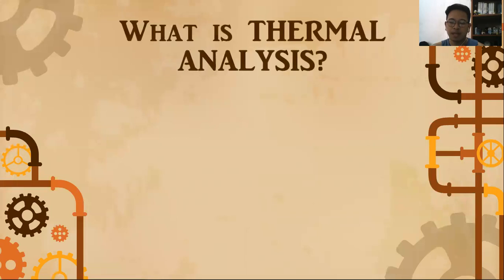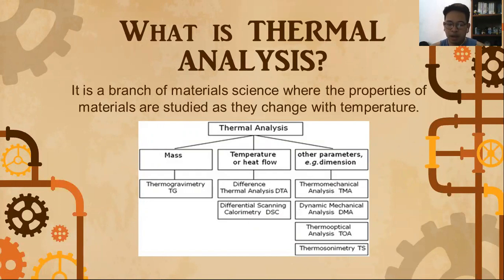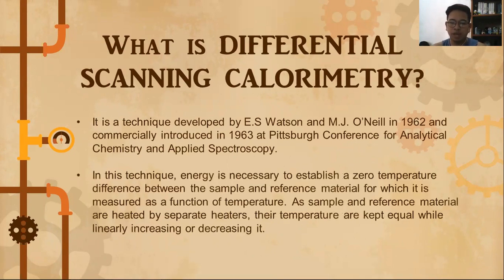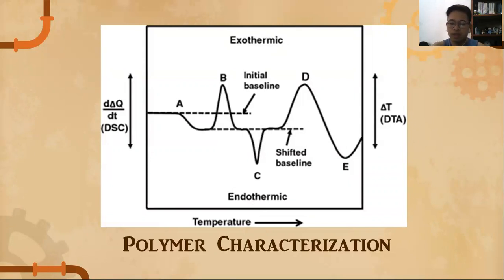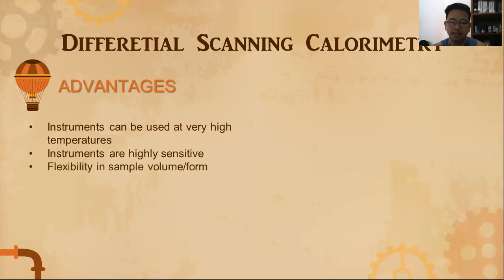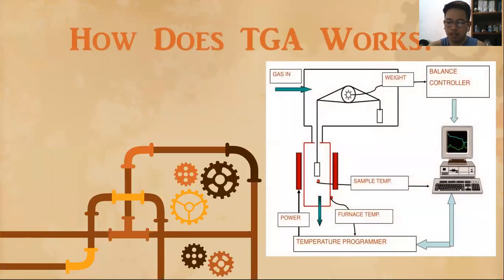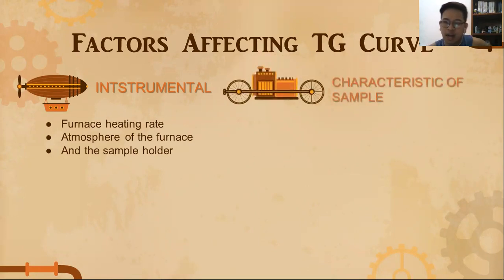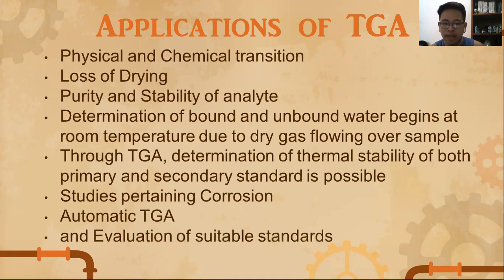Thermal Analysis: Differential Scanning Calorimetry (DSC) and Thermo-gravimetric Analysis (TGA)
A partial requirement for Analytical Techniques of Material Science and Engineering at Mapua University.